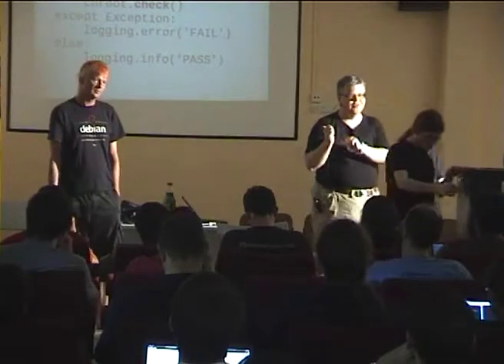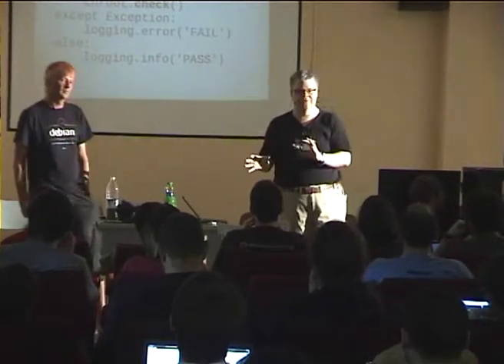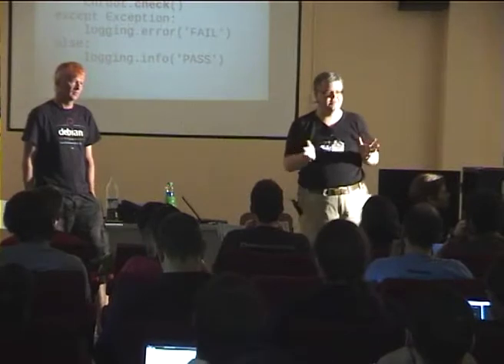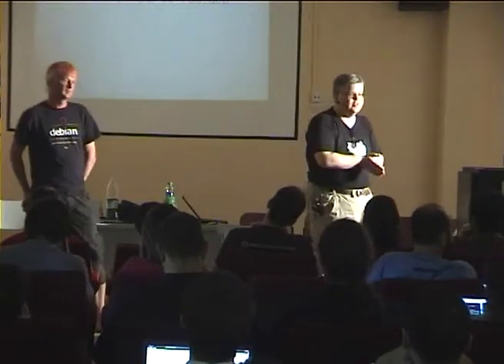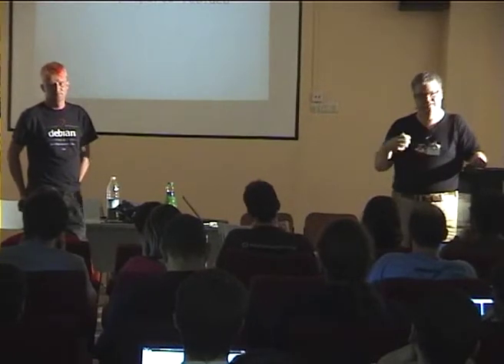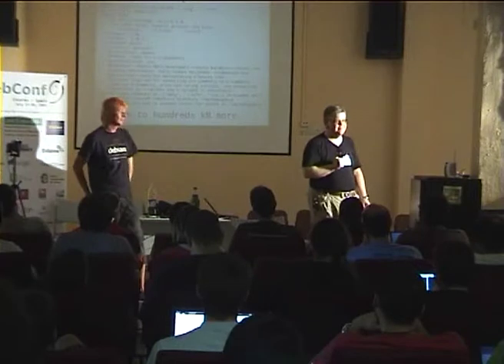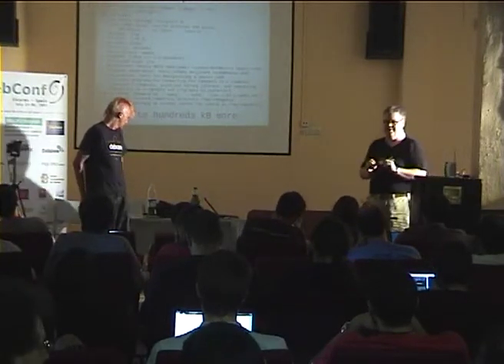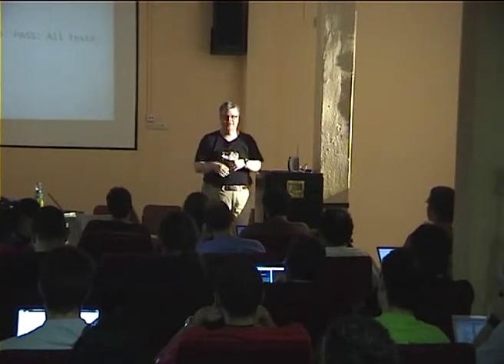Trust is good, control is better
by Holger Levsen
by Lars Wirzenius

Room: Lower talkroom
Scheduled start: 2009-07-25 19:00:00